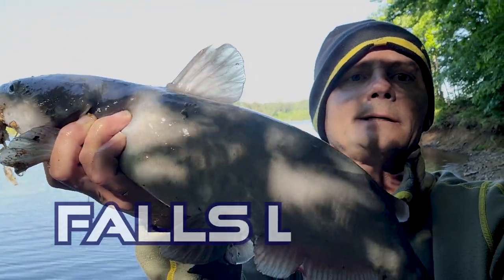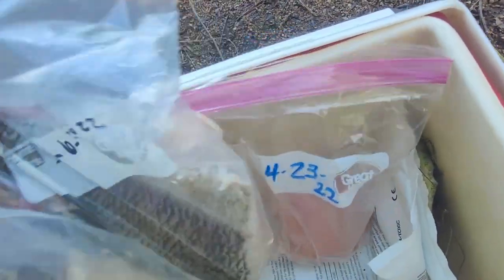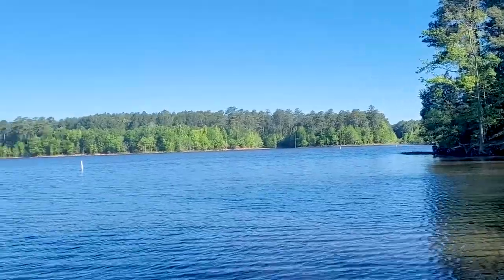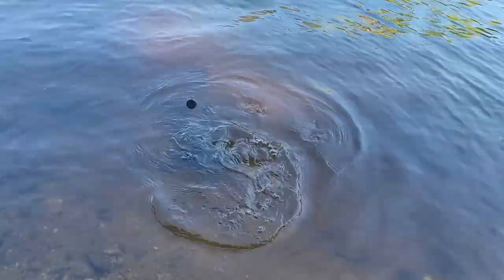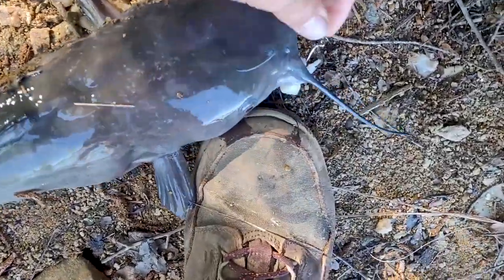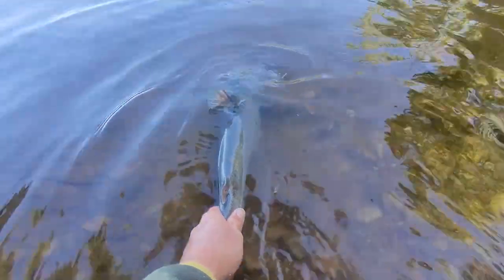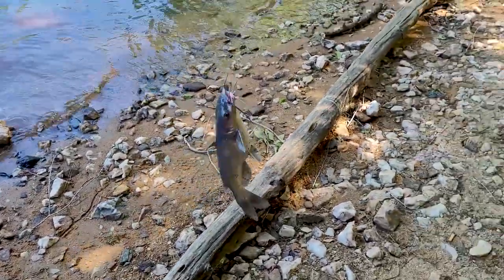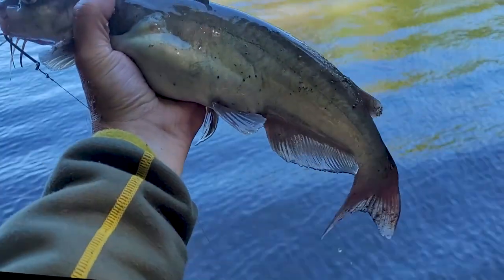Chicken Breast vs. Cut bait for Catfish (Falls Lake-NC) Channel Cats & Blue Catfish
Well, the results are in... Both were very productive but which tempted the hoss? I believe one of the cats caught today was a blue catfish the with square anal fin underneath compared to the round anal fin of the channel cat.

Cut bait caught the biggest but the biggest fish hooked was on the chicken breast... BROKE the line (guessing 15 to 20lber)